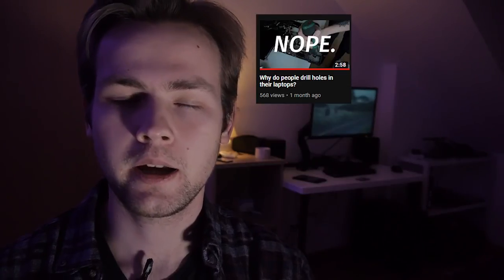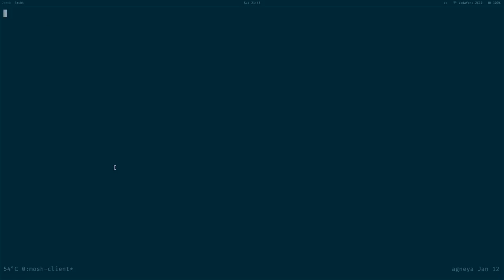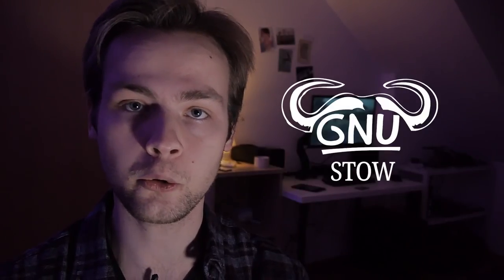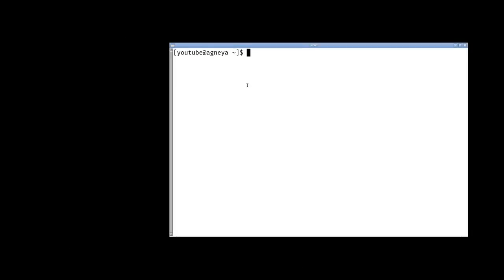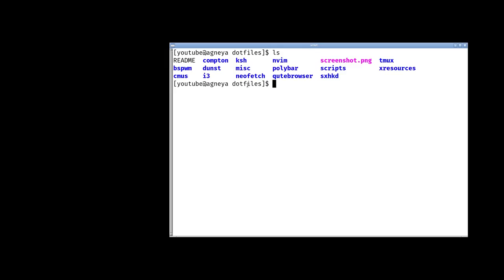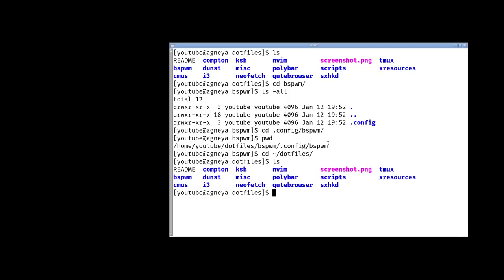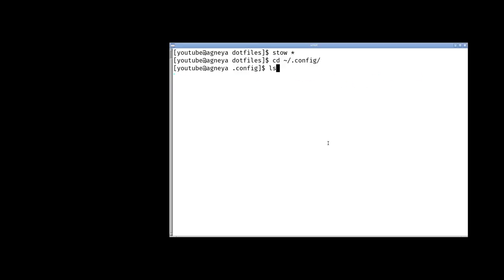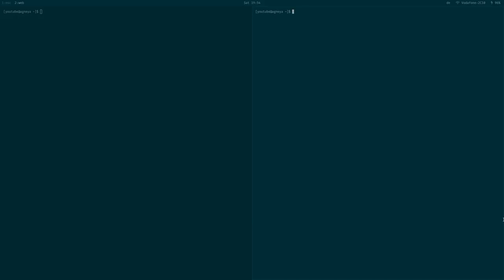Manage Your Dotfiles With Style!